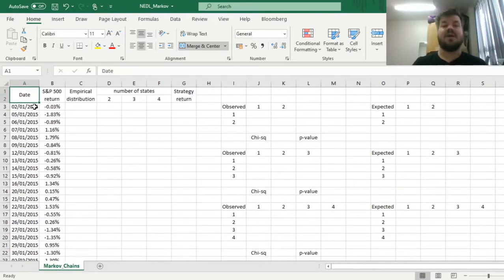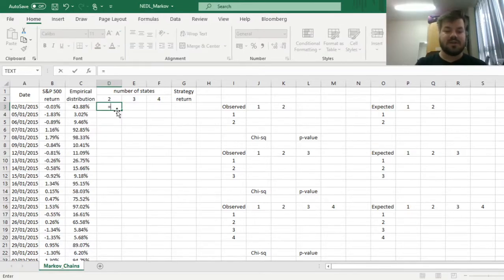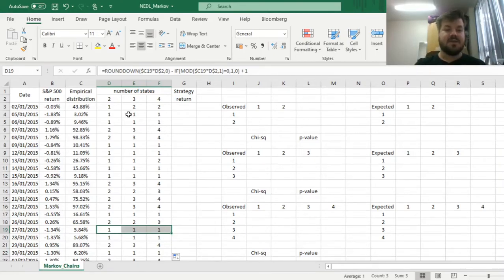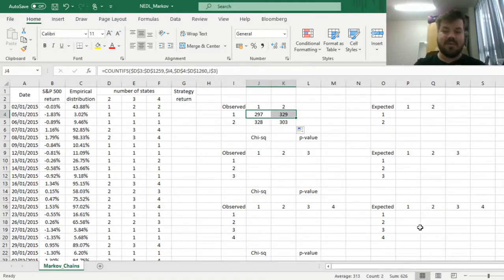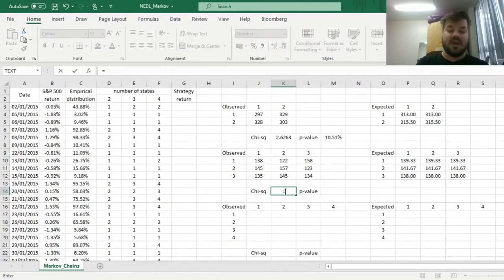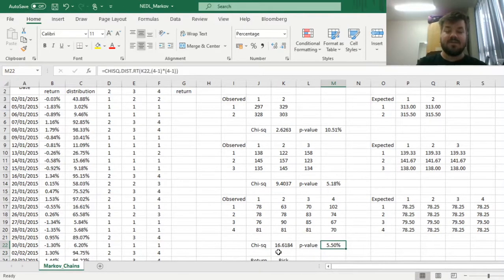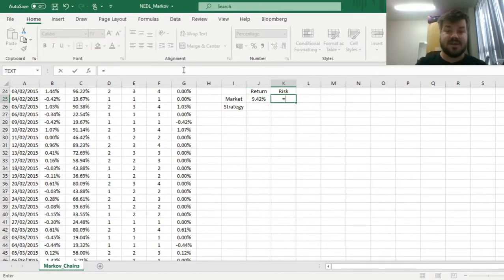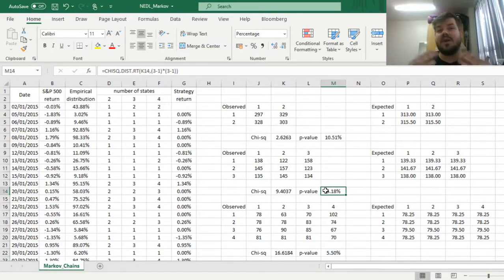Do stock returns follow random walks? Markov chains and trading strategies (Excel)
Markov chains are a useful tool in mathematical statistics that can help you understand and interpret probabilities. Interestingly, Markov chains can also be applied to test whether the market is efficient, and if the test shows it is not, can help develop simple trading strategies to exploit this inefficiencies. Today we are going to explain Markov chains and the Markov chain test for the random walk hypothesis in Excel and simulate some investment strategies based on Markov chains for S&P 500.